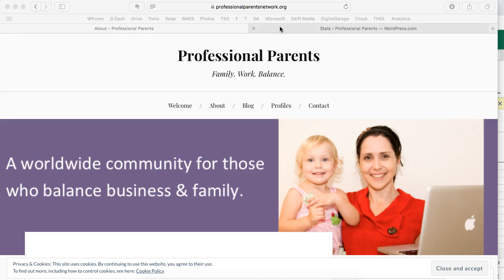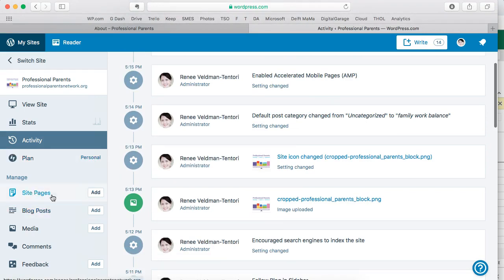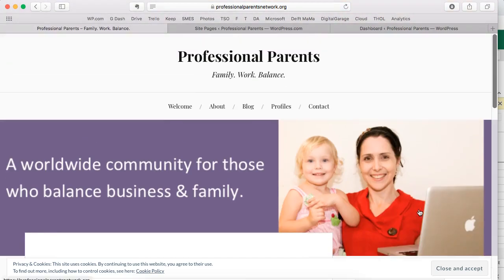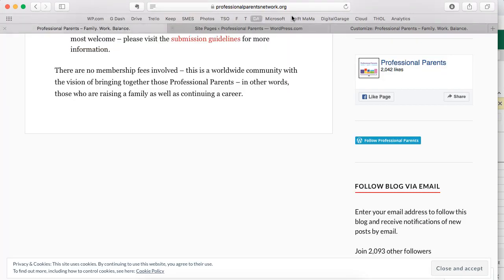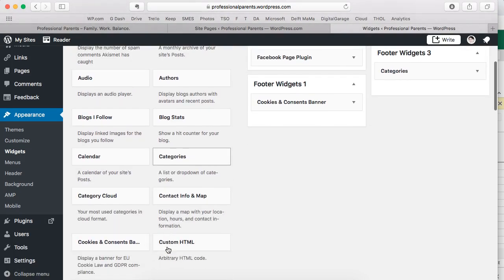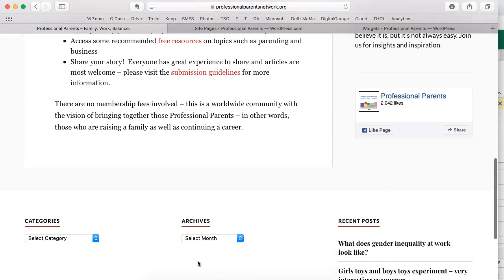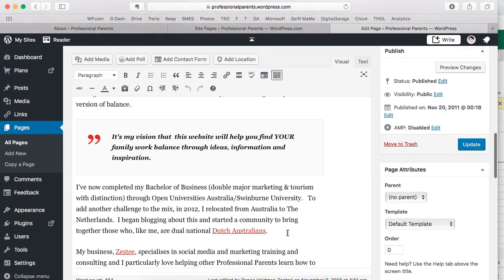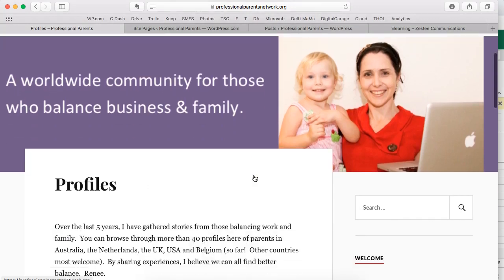Working on a Wordpress Website - for beginners